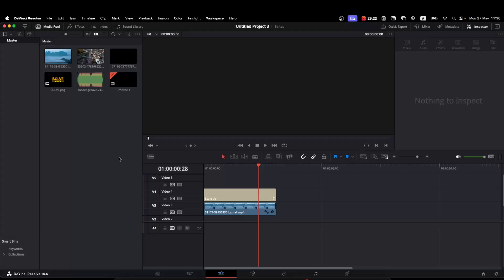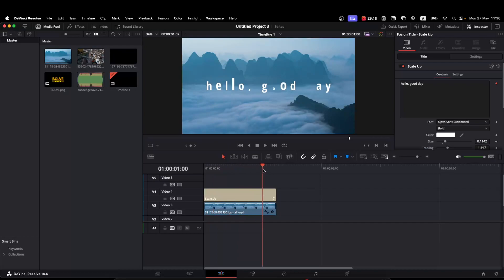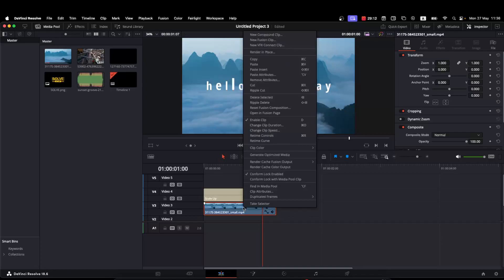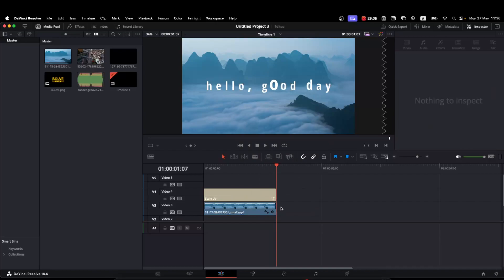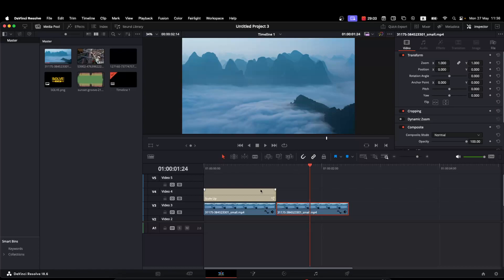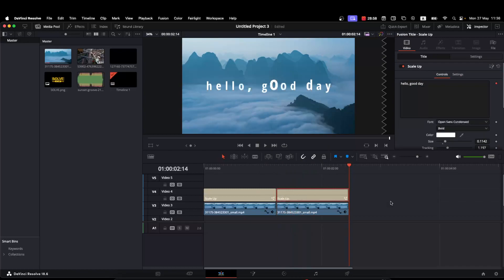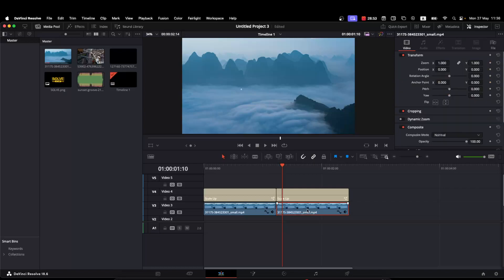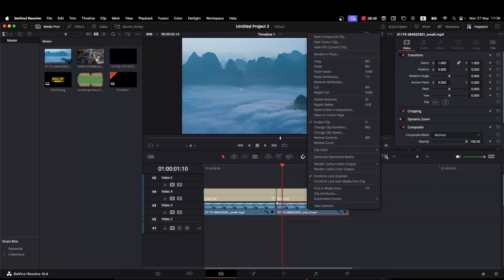How To Reverse Video In DaVinci Resolve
In this video I show you How To Reverse Video In DaVinci Resolve!